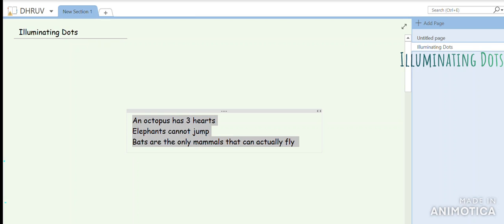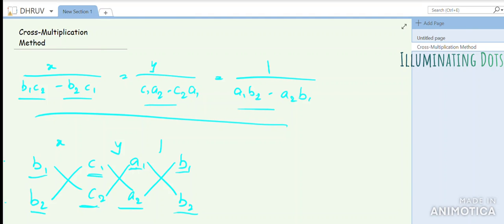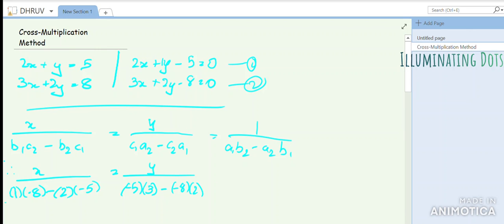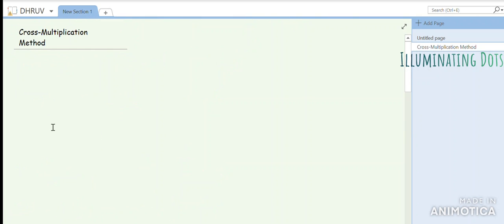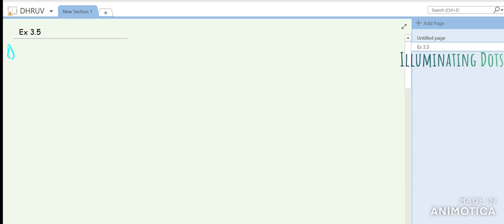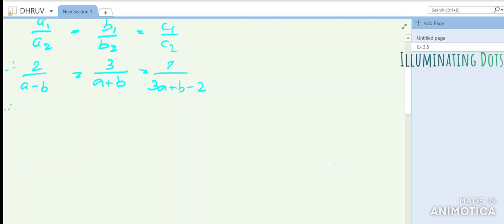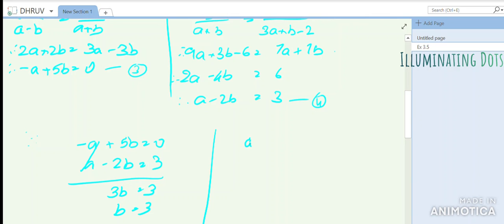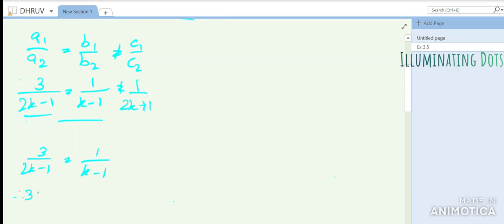CBSE Class 10 Maths | Chp 3 | Ex 3.5 | Summary